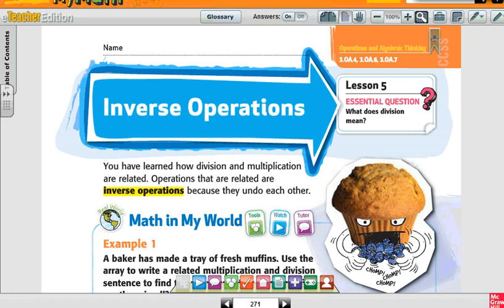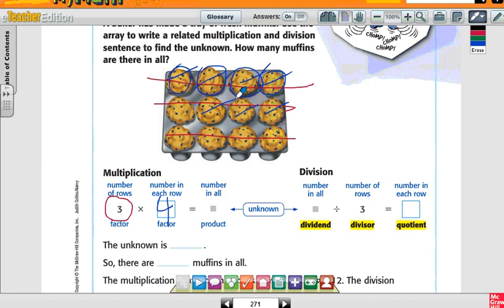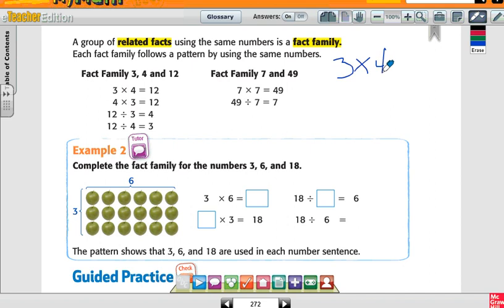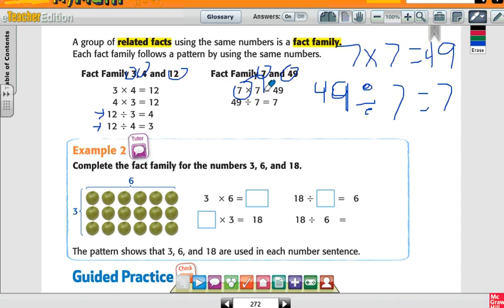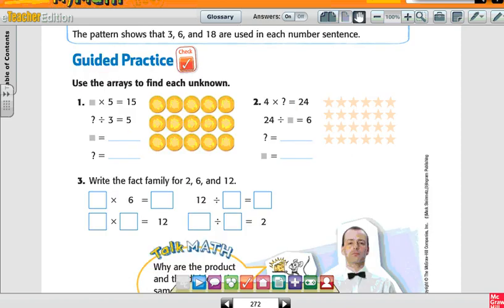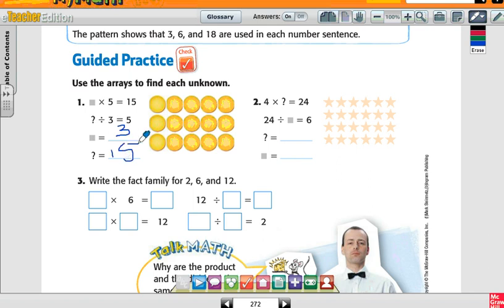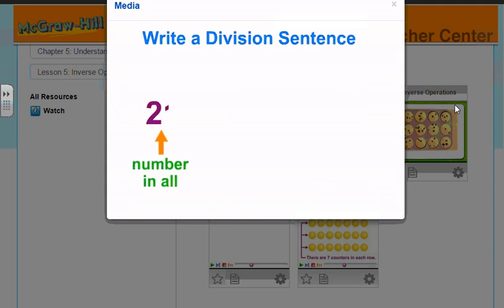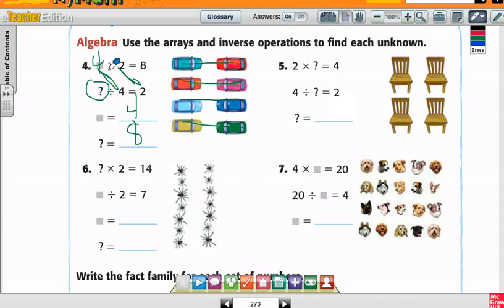3rd Grade Chapter 5 Lesson 5